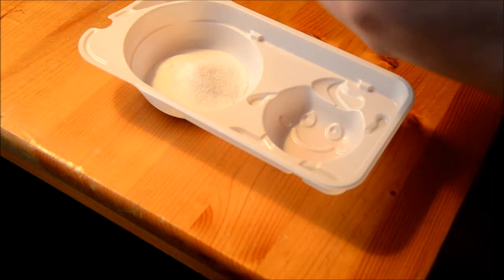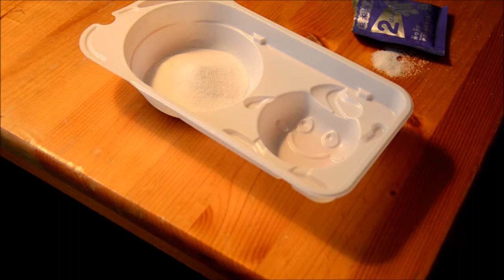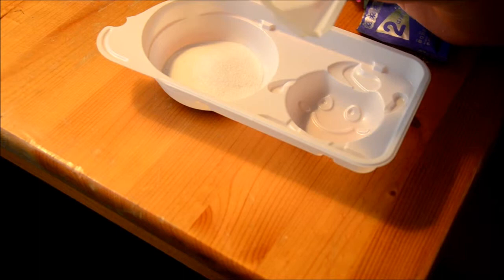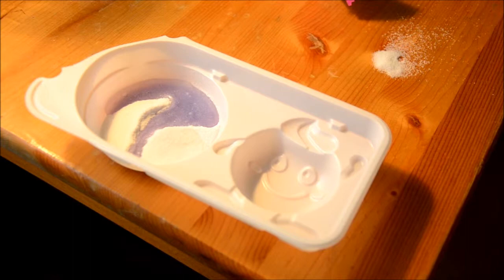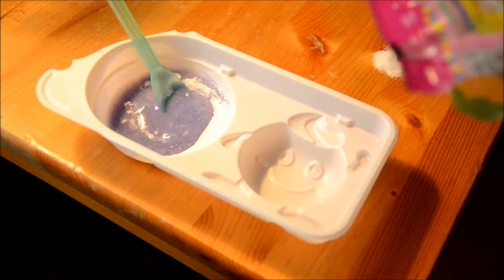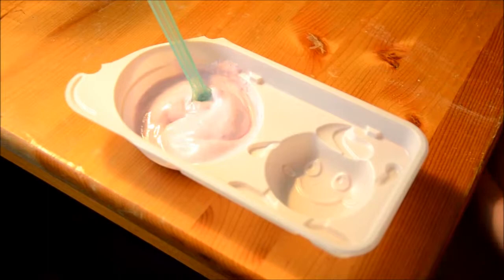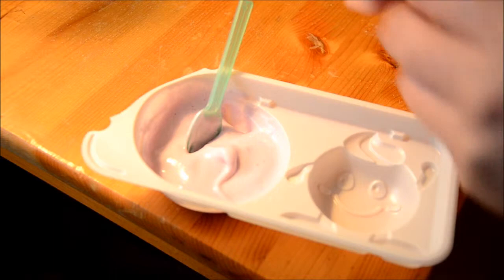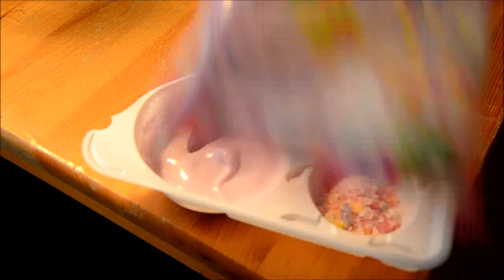In Which I Make a Foreign Candy!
:) I got a cool Japanese candy, the day after my internet went down, so I filmed it to show to my friend. YES, I know it's stupid, but whatever!

1) Doki Doki Waku Waku - Saitou Ayaka
2) Mata Ashita! - Sakamoto Maaya, Miyano Mamoru, Matsukaze Masaya, Suzumura Kenichi, Fujita Yoshinori, Sayto Ayaka, Kirii Dasuki (wow, that's a loooot of people)
3) Sakura Kiss (instramental) - Kawabe Chieco